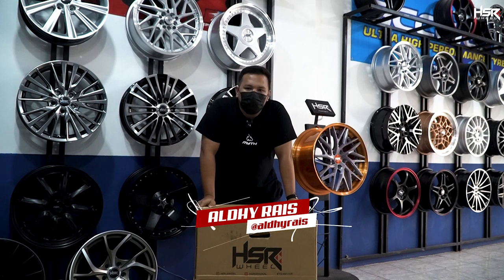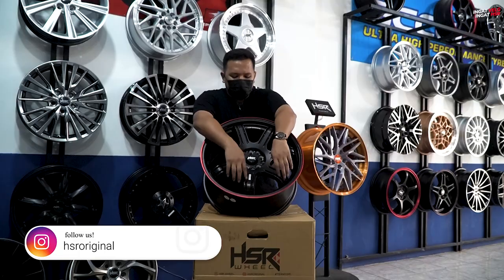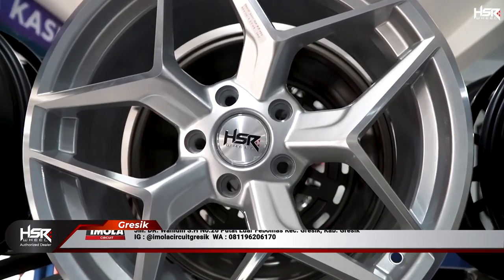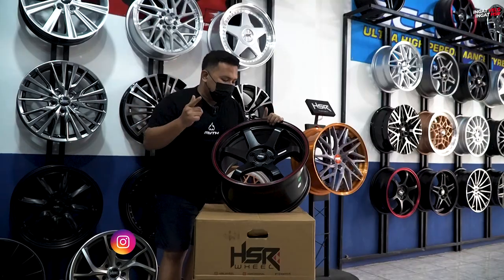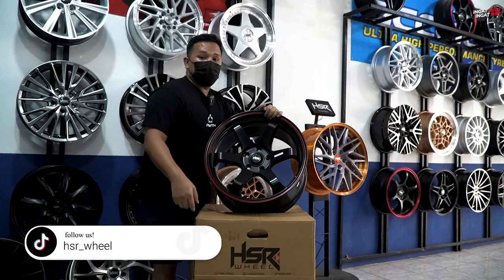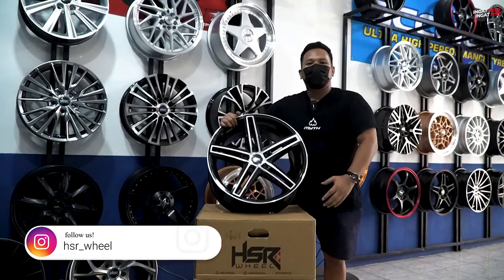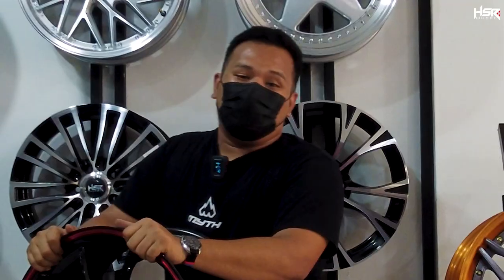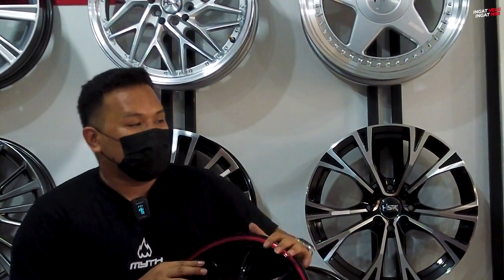Rekomendasi Velg Baru Ring 18 Racing, Mewah, Single PCD!